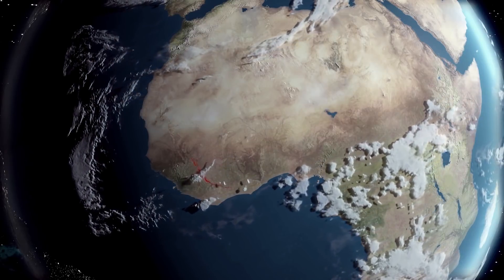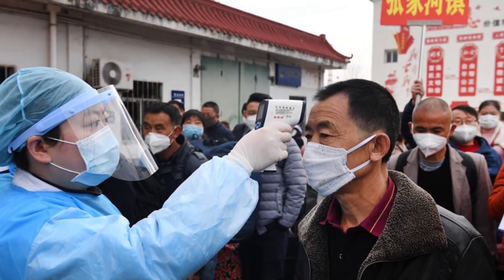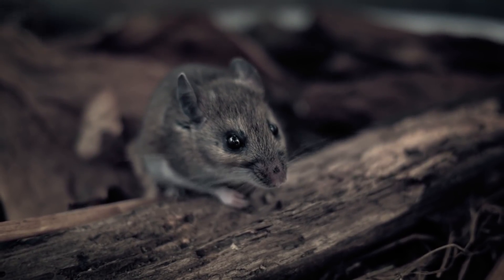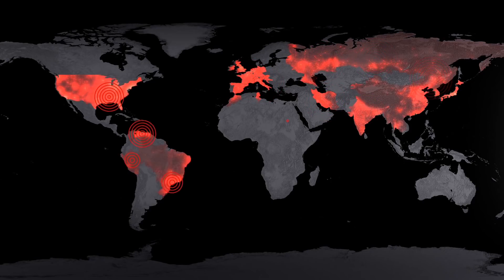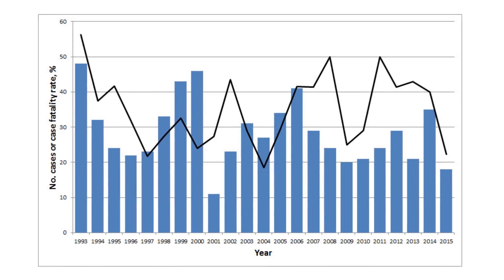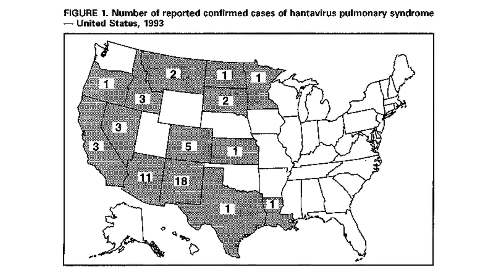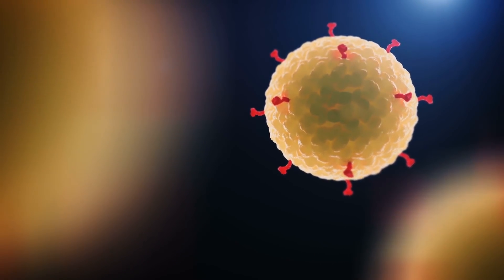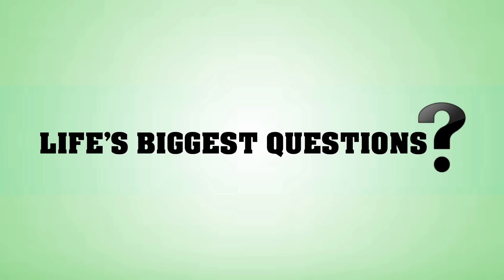Could The Hantavirus Be The Next Big Outbreak?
As many of you know, we’re currently in the middle of a pandemic. This means a disease has spread among enough of the world, or any region really, and has infected enough people that it’s gotten the world’s attention. People are wondering about what the next big thing could be. And this is where we introduce the Hantavirus.  Do you think the Hantavirus could be our next big outbreak?

VIDEO EDITED BY:
Ryan Wazonek